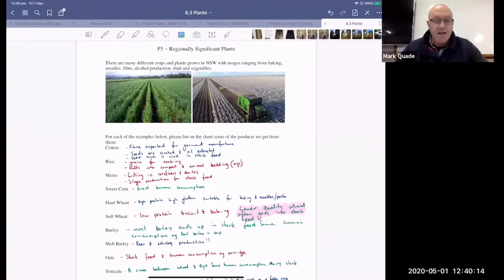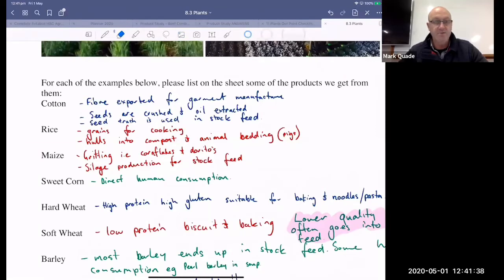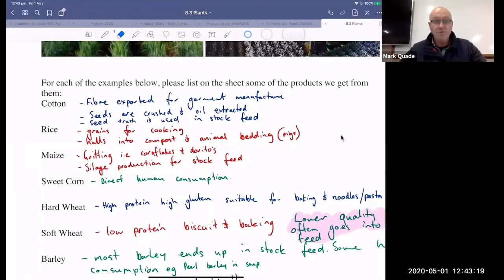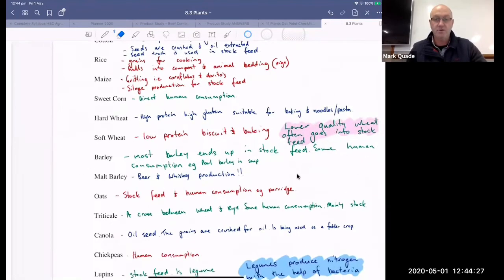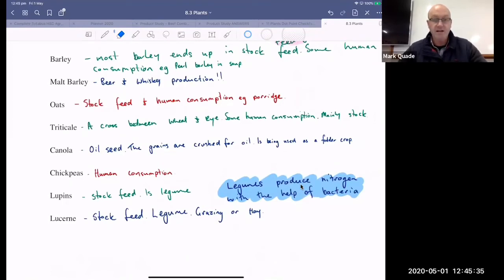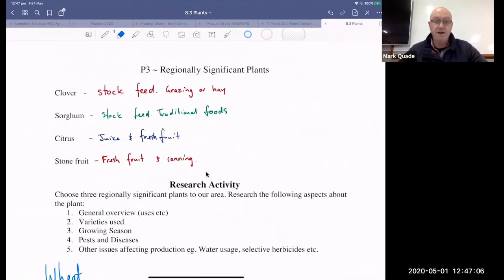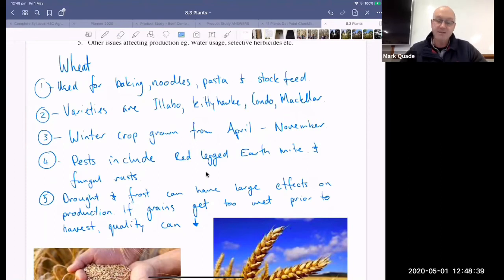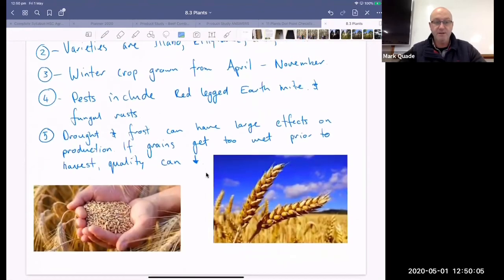P3 Regionally Significant Plants